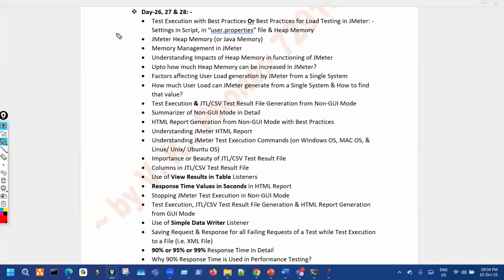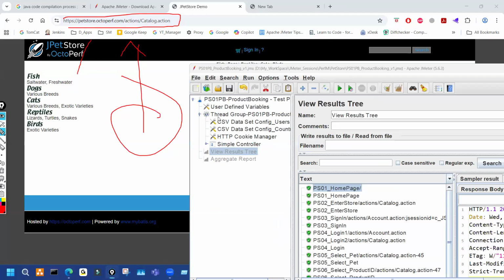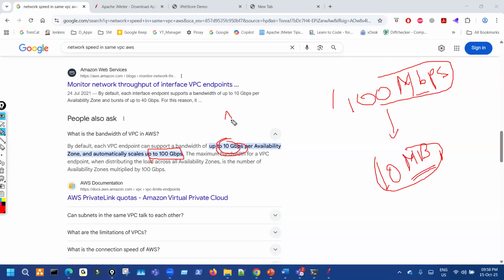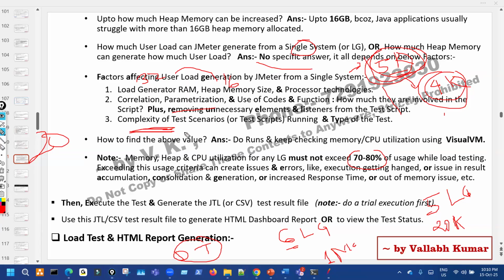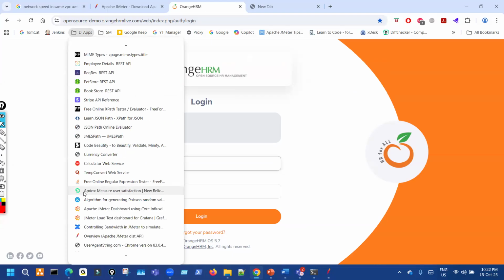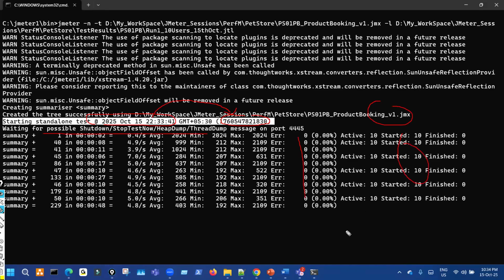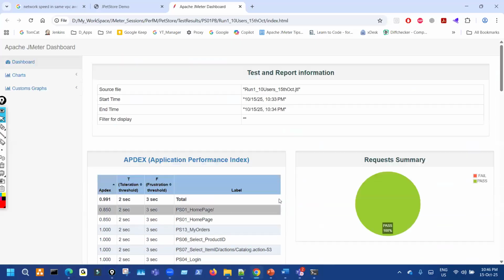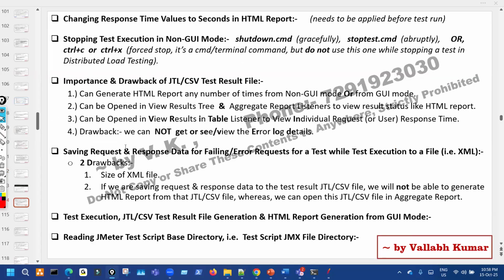PT&PE using JMeter - Year-2025 - Day-33